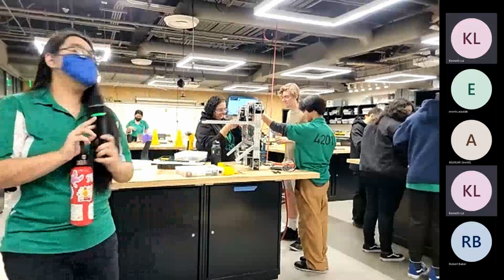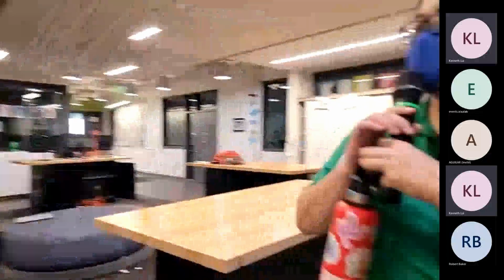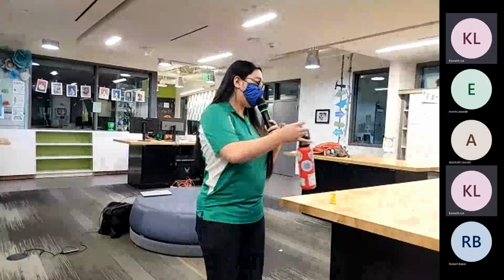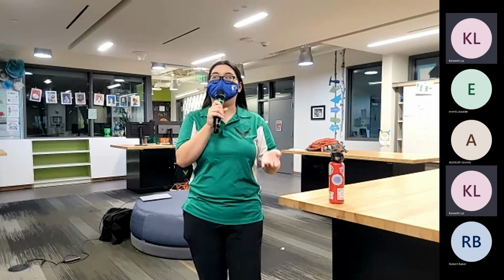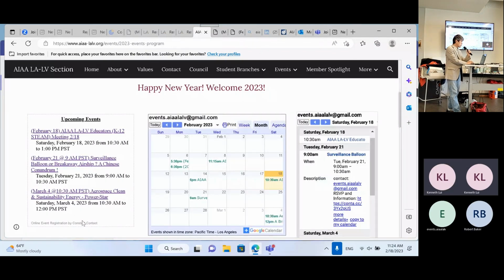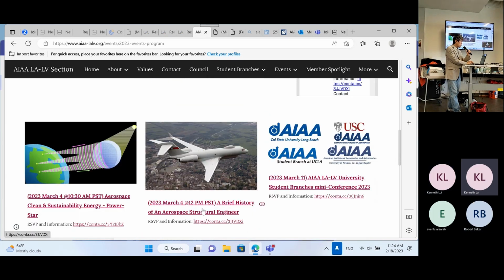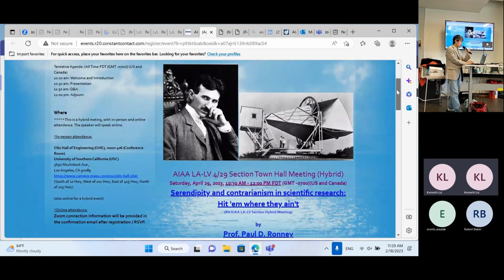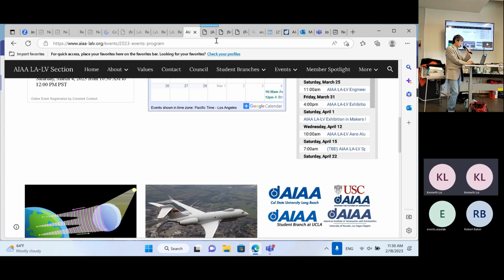2023 Feb 18 AIAA LA LV Educators K 12 STEAM